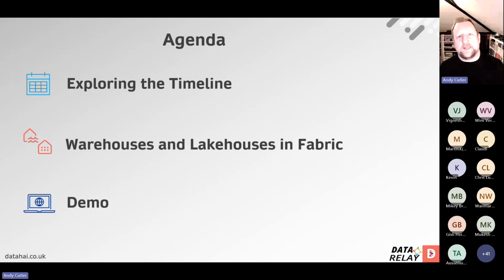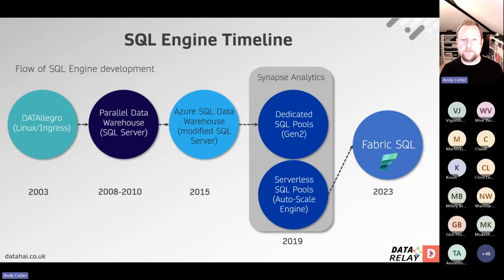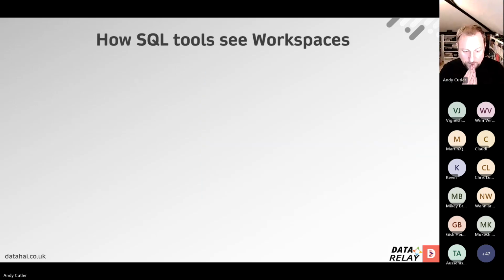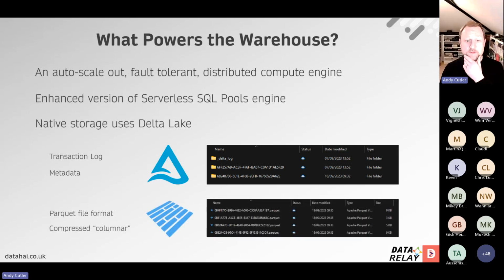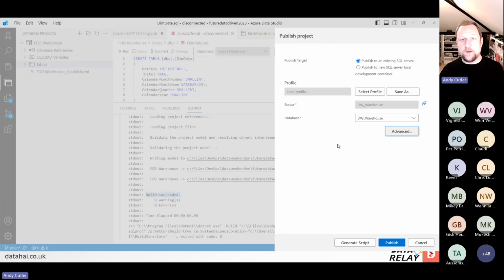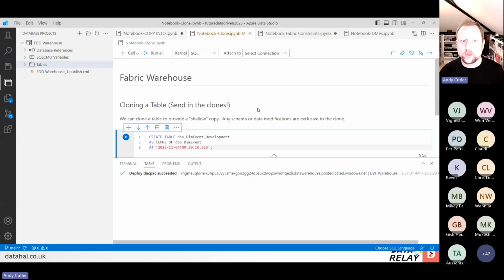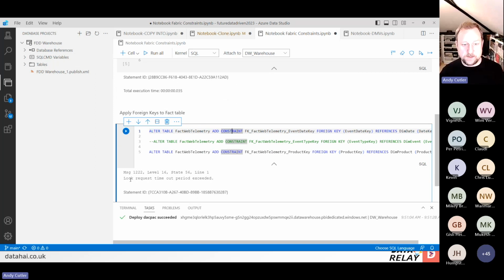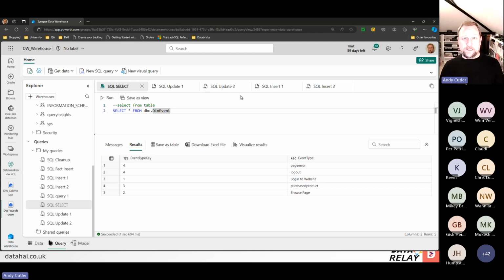When Two Become One: Understanding SQL in Fabric Synapse Data Warehousing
Speaker
Andy Cutler
Description
It all started with Parallel Data Warehouse, then came Azure SQL Data Warehouse…then Dedicated SQL Pools in Synapse! That was joined by Serverless SQL Pools in Synapse too. However, there were now 2 SQL engines to use with differing scenarios and syntax…which to choose was often the question.

Now in Microsoft Fabric we have a single SQL engine for all our workloads, no more having to pick an engine for data warehousing or lakehouse architectures, hooray!

In this session we’ll be looking at the history of Microsoft data warehousing platforms and how we’ve ended up with the Fabric SQL engine. We’ll dive into what the lakehouse SQL endpoints are, what Warehouses in Fabric are, and how we can develop for these services.

Attendees will leave the session understanding how to develop Data Warehouse solutions in Microsoft Fabric.